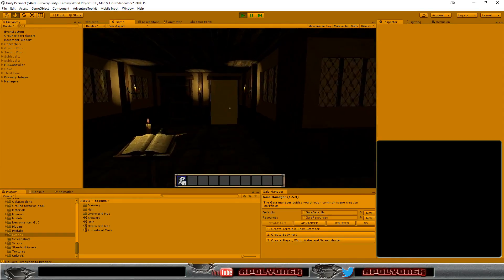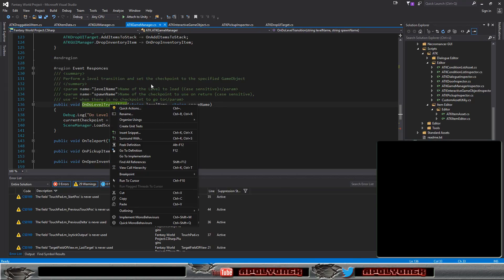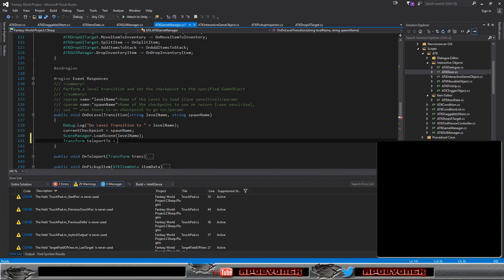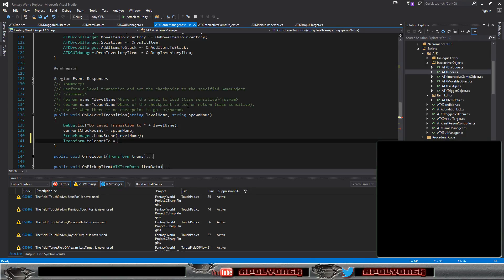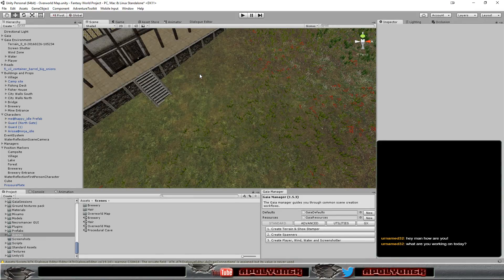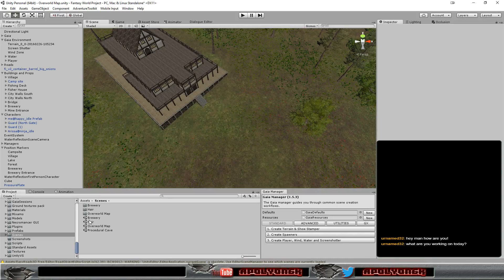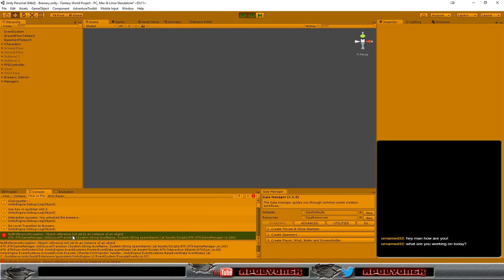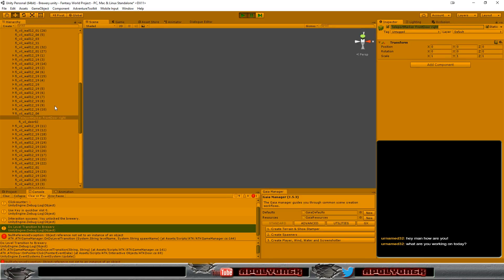Fantasy Project - Splitting Stacks (if mouse let me) gamedev programming unity3d (Part 10)